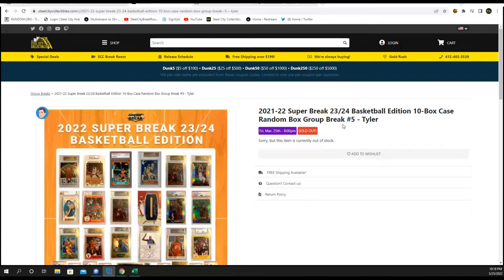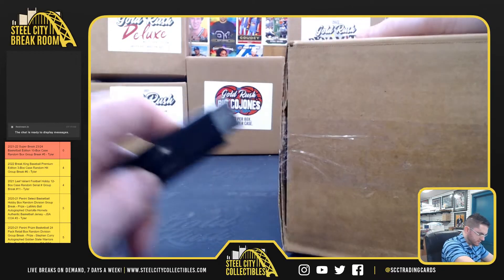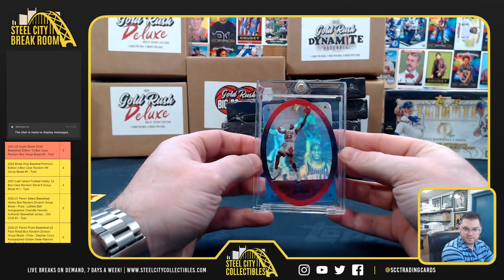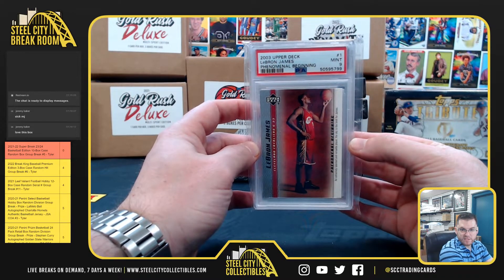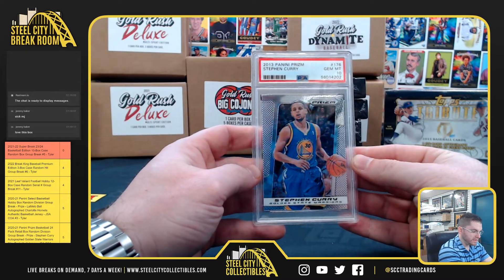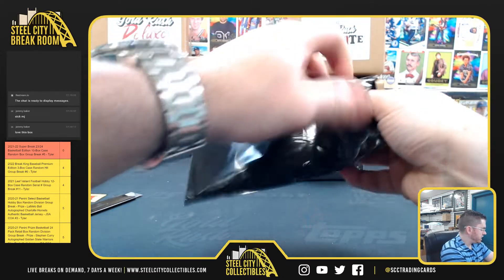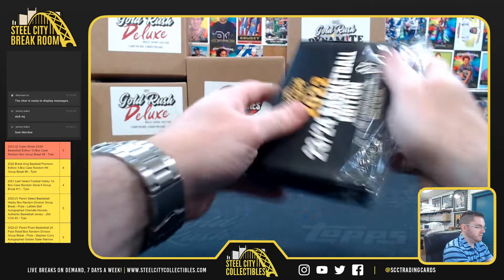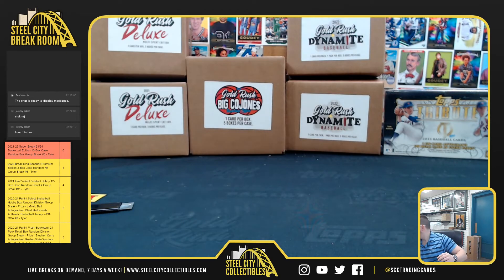2021-22 Super Break 23/24 Basketball Edition 10-Box Case Random Box Group Break #5 - Tyler